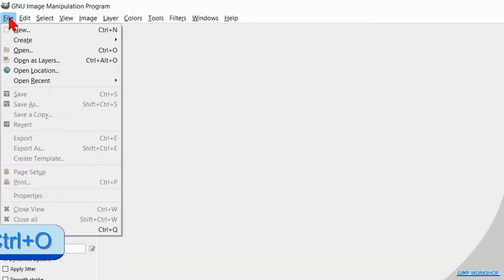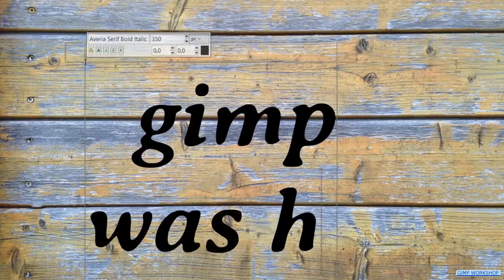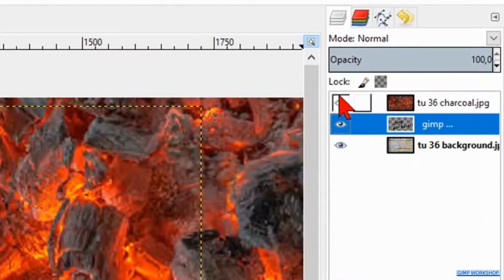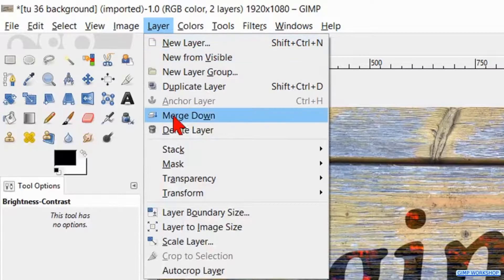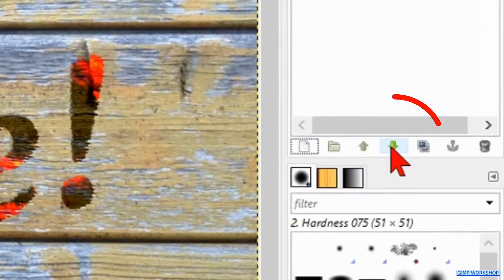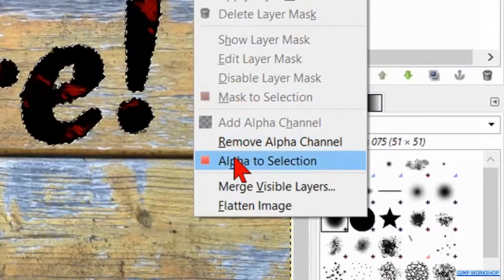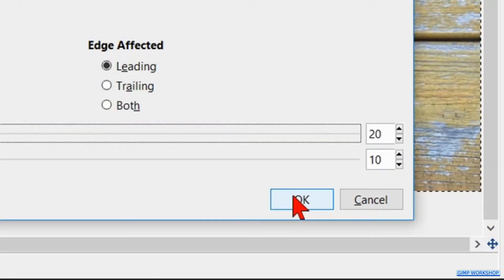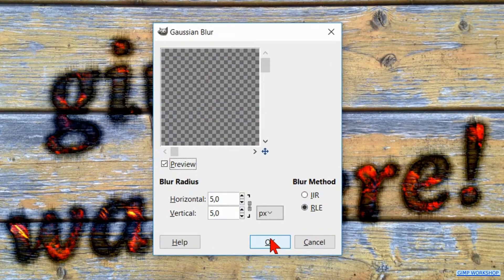Gimp: Burning Text on Wood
Gimp: burning text on wood with flames and smoke. Step by step, easy to follow tutorial: have fun!

👉👉👉NOTE FOR GIMP 2.8 USERS: At 6.24: make the charcoal layer active!
NOTE FOR GIMP 2.10 USERS: 1- Change the values of the displace, wind and gaussian blur filters to your liking. 2- Free select tool: double click in the selection to confirm. 3- At 6.33: Move the pasted layer to the top of the layers stack. 👈👈👈

I hope you have fun, making, or just watching this tutorial. If that is the case, please be so kind to give it thumbs up, maybe post a nice comment, and subscribe if you have not done already, to support my channel. I would appreciate that very much! Speaking about buttons: there is also a 'Coffee for Jan' button on the channel page 😉 Have a great day!